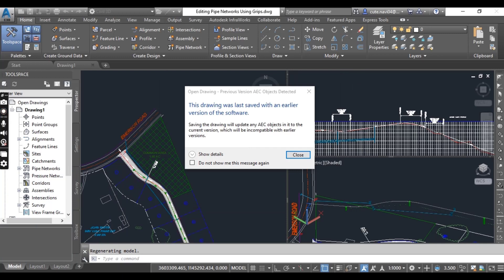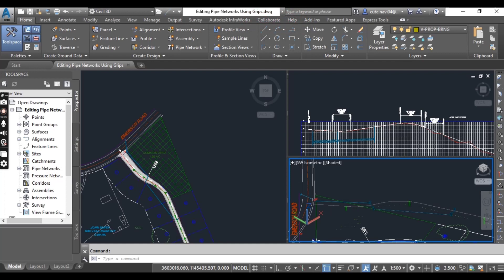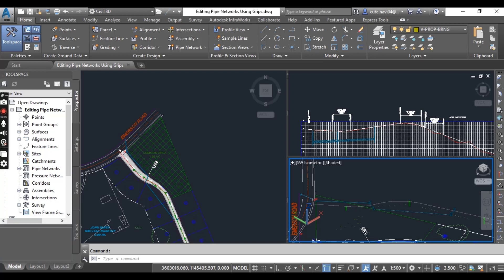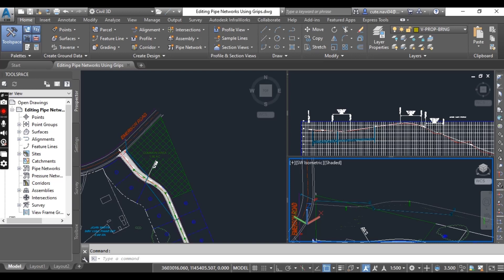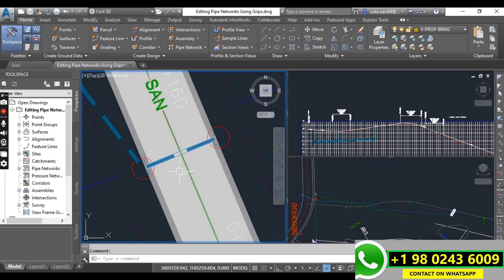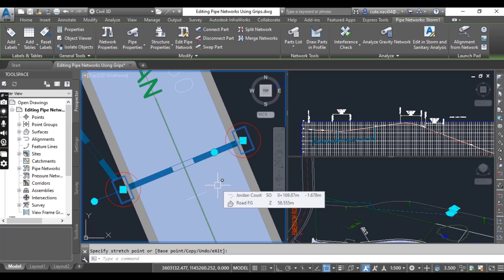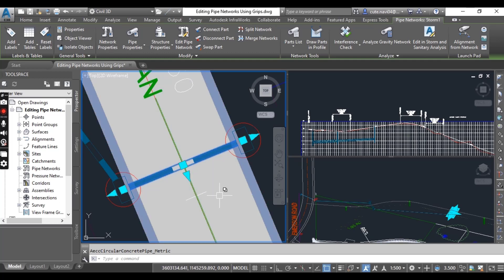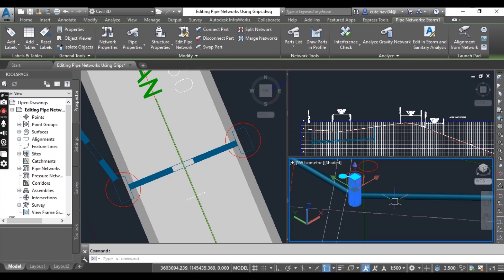How to Edit Pipe Network Using Grips in Civil 3d | Gravity Pipe Network Creation in Civil 3d 2024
Welcome to our tutorial on editing pipe networks using grips in Autodesk AutoCAD Civil 3D! In this comprehensive tutorial, we'll dive into the world of Civil 3D, focusing on pipe network editing techniques that can streamline your design process.

🏗️ Civil 3D, developed by Autodesk, is a powerful tool extensively used in the field of civil engineering for 3D modeling and design, making it a crucial skill for professionals and beginners alike. In this tutorial, we'll guide beginners through essential concepts and provide insights into creating efficient gravity pipe networks using Civil 3D 2024.

🔧 Learn how to manipulate and edit pipe networks with precision using grips, a fundamental feature of Civil 3D. Discover the tools and techniques that make civil design and alignment adjustments seamless, allowing you to optimize your designs effortlessly.

🚀 Join us as we explore key topics such as Civil 3D extensions, the difference between 3D polylines and feature lines, and the significance of 3D modeling in civil engineering. Gain a deeper understanding of pipe networks and their role in stormwater management and pressure pipe network design.

🌧️ Additionally, we'll touch upon rain garden design and incorporating screw pump drawings into your civil alignments. This tutorial is designed to equip you with essential skills in Autodesk Civil 3D 2024, ensuring you're up-to-date with the latest features and capabilities.

🛠️ Enhance your proficiency in CGS Civil 3D tools, Civil Points, and the overall pipe network creation process. Our goal is to empower you with the knowledge and expertise needed to excel in the world of civil engineering using AutoCAD Civil 3D.

📚 Whether you're a seasoned professional or just starting out in the field, this Civil 3D tutorial provides valuable insights that will elevate your proficiency in Gravity Pipe Network Creation. Don't miss out on optimizing your designs and mastering this essential tool.

👍 If you found this video helpful, be sure to give it a thumbs up, subscribe to our channel for more Civil 3D tutorials, and hit the notification bell to stay updated with our latest content.